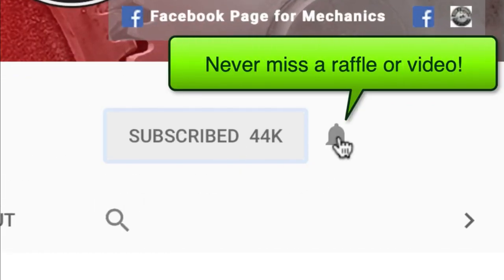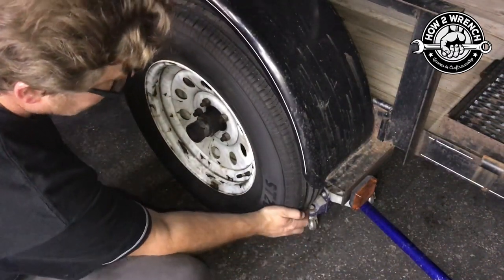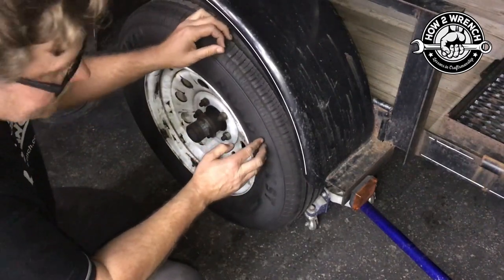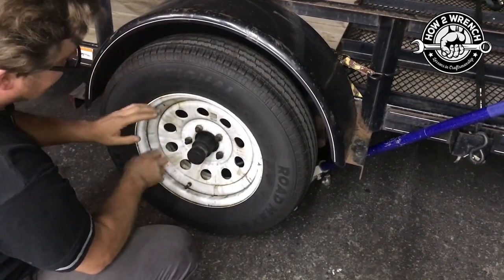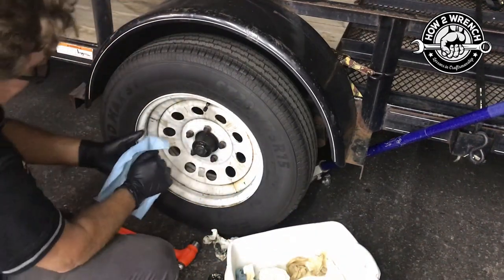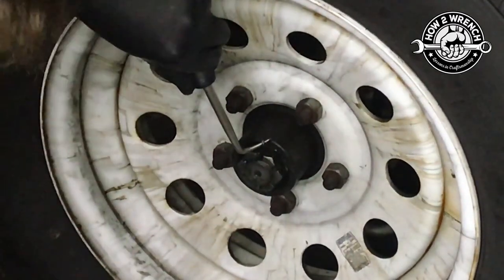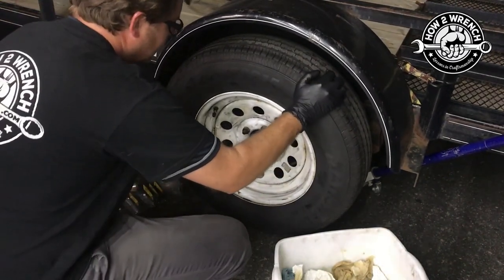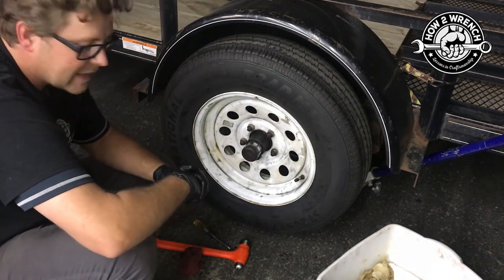How to adjust trailer bearings. Inspect and adjust wheel bearings! Works on RV Trailers, Campers too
In this video, we show you how to inspect and adjust Timken Style Tapered wheel bearings found all almost every trailer and many RV, auto and truck applications.
Time Stamps:
0:00 Subscribe
0:12 Video Sponsor Call out! THIS COULD BE YOU!
0:24 Good Wheel Bearing
2:35 Loose Wheel Bearing
2:55 Slow Motion Video Loose Wheel Bearing
3:19 How to Set the Bearing Endplay
9:50 Checking your work and Summary

Jack stands:

Keep Wrenching,
Shane Conley
Instructor/Motivator/Motorcyclist